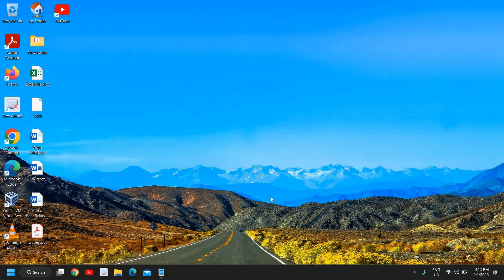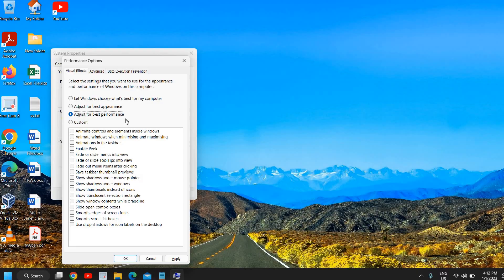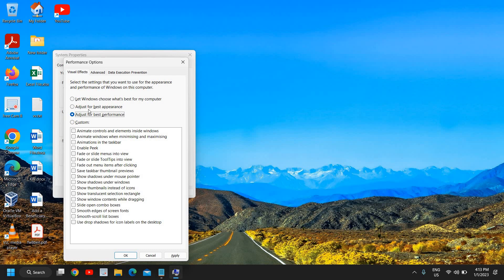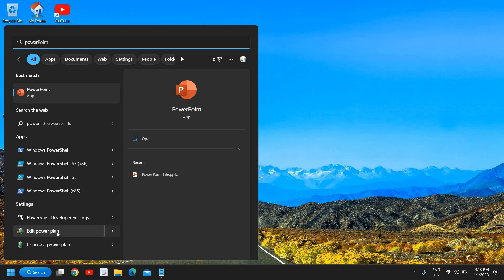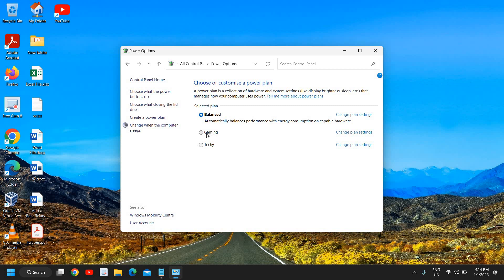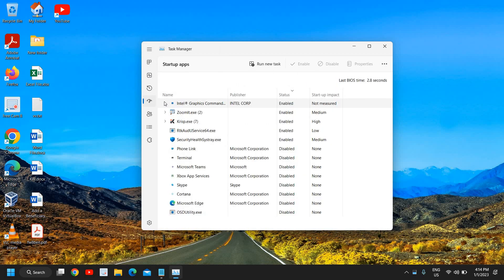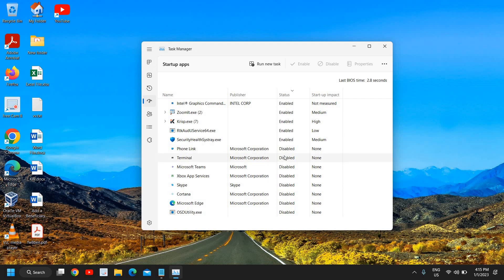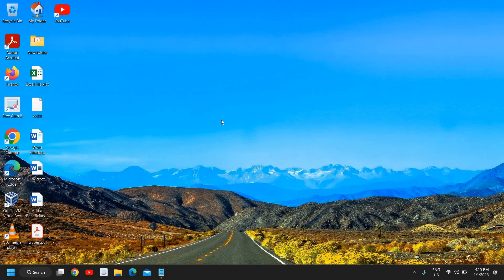How To Optimize CPU/Processor For Gaming - Boost FPS & Fix Stutters (2023)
Top Tips on how to increase cpu speed and increase the PC performance. How to Speed up Windows 10 or how to increase processor speed in laptop computer. Make PC faster, If ps slow or pc lagging then  Increase cpu performance or how to increase cpu speed windows 10 by intel thermal velocity boost. How to speed up Windows 11. Better than cpu booster . Do the cpu turbo boost if have turbo boost processor in cpu turbo mode if you have ryzen turbo boost or intel cpu boost.